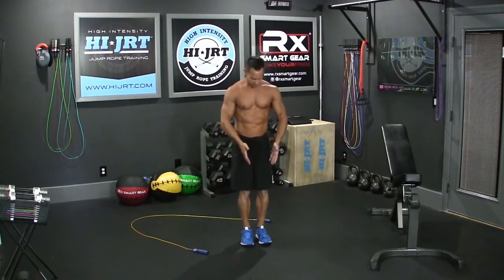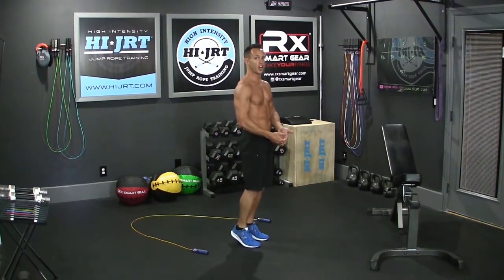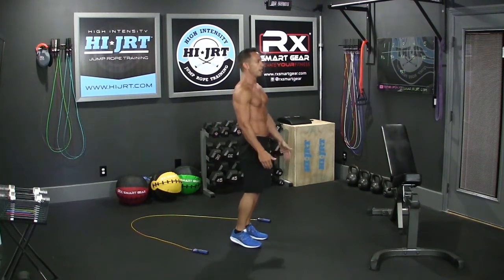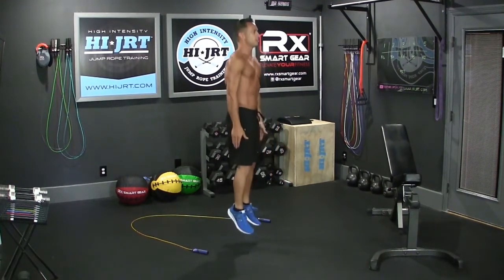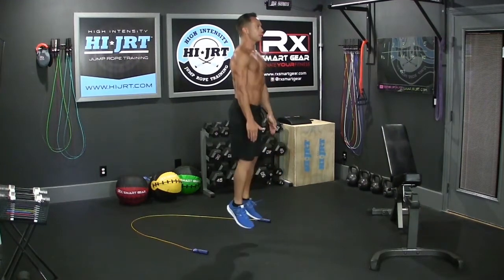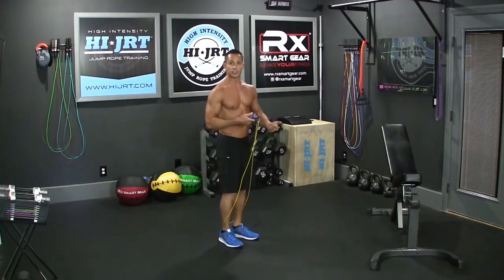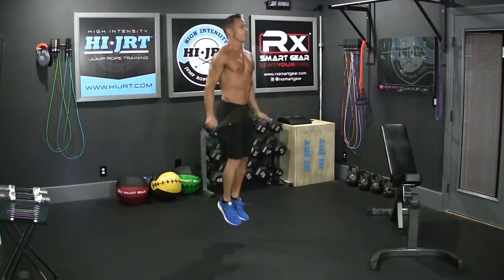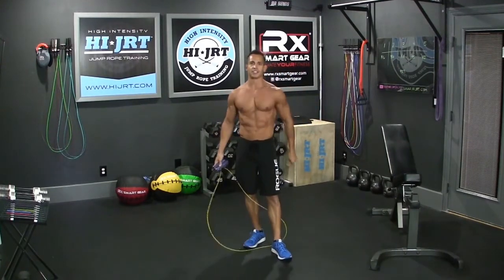Learn Double Unders - Foot Position and Jump Technique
Proper foot position and jump technique is critical to learn double unders.

Here are some tips to help improve your double unders.

1. Keep your feet should be close together.
2. Keep your toes in a line.
3. Remain own the balls of your feet, towards your toes.
4. Heals should remain off the ground at all times.
5. Have a slight bend in your knees.
6. Jump, or bound, straight up and down.
7. Your body should be in an upright position, chest up, shoulders back.

I hope this helps explain foot position and jump technique when learning how to do Double Unders.

Chris McCarthy